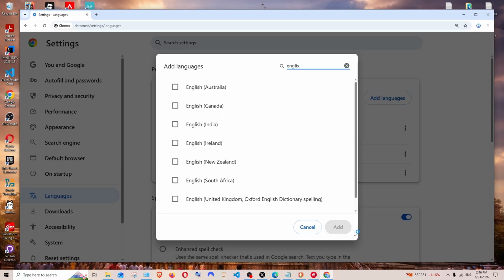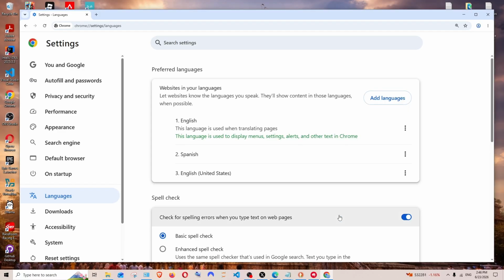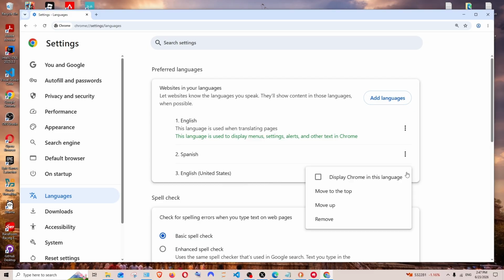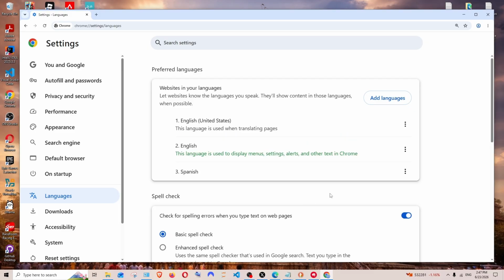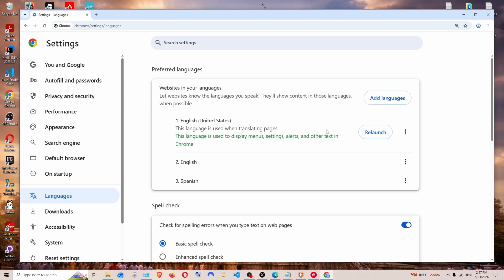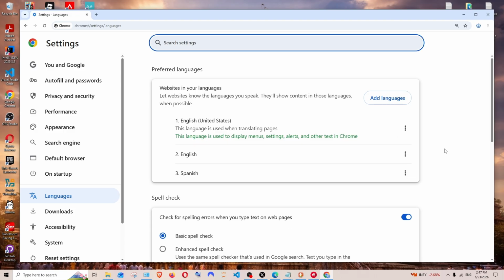How to Change Language Back to English in Google Chrome Browser Tutorial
In this tutorial we will see how to change google chrome language back to english